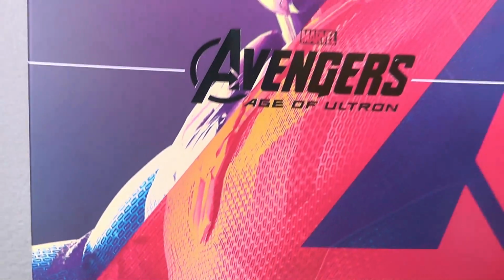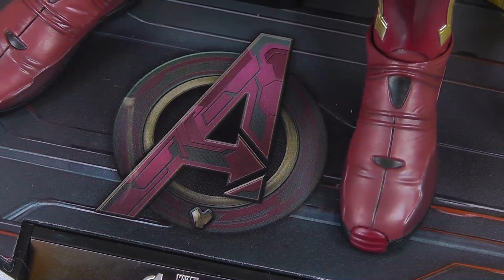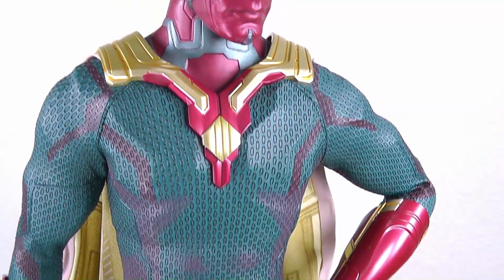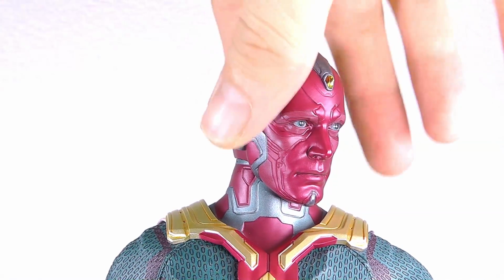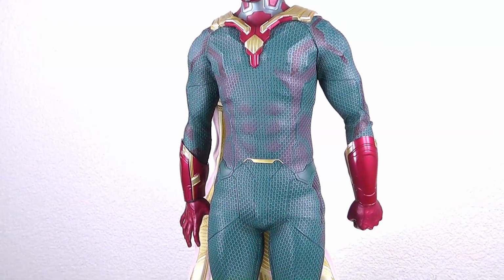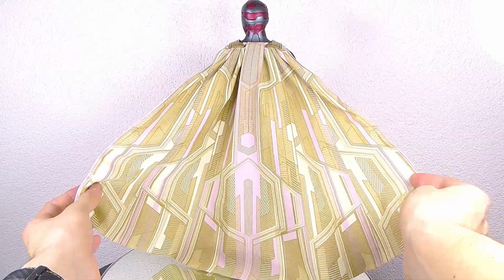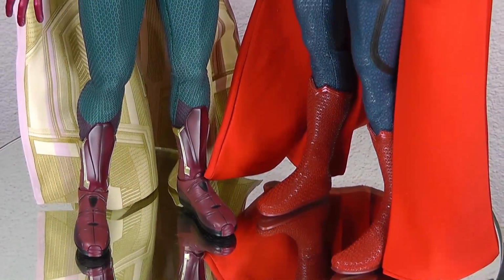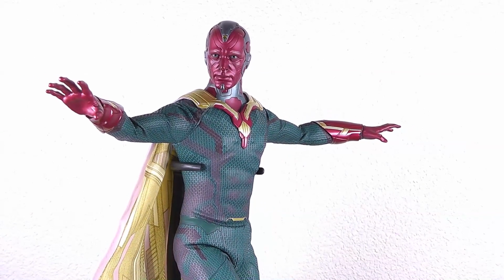Hot Toys Vision - Avengers Age of Ultron review - MMS296 1/6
Will definitely make a difference in your collection.